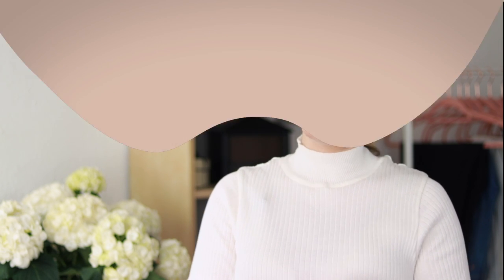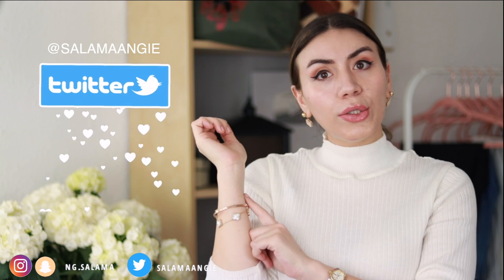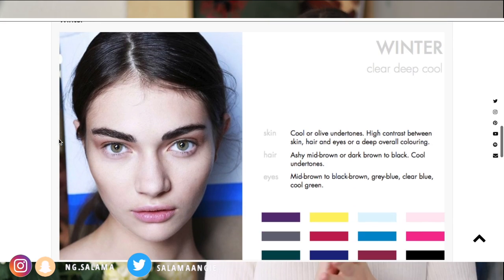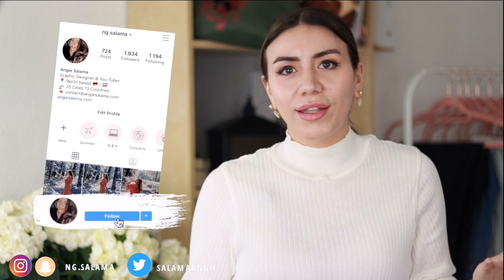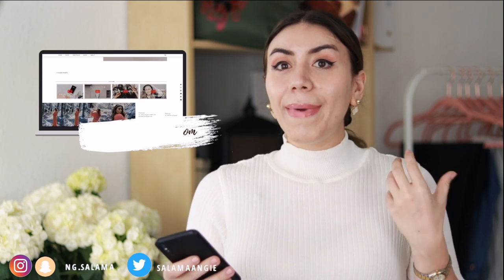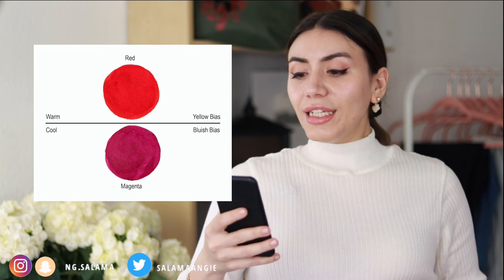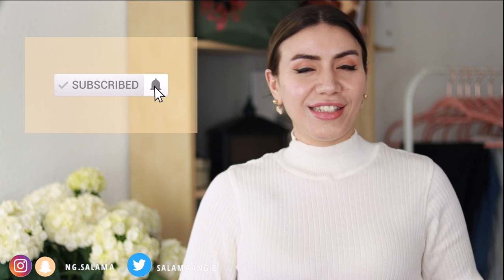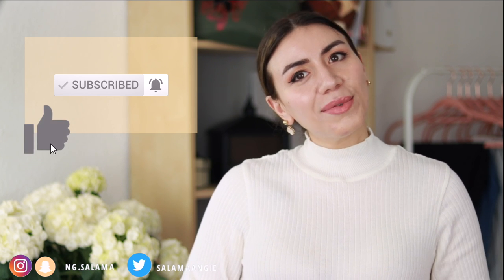Wearing Your BEST COLORS // Seasonal Color Analysis // Personal Style Series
Everything you need to know is right here so click me!

♥  Thanks for trusting me

Let's help and support each other live a more meaningful life, less is more.

♕ Social

I will always give my honest opinion on any product or experience I feature or review and if I believe a product or service is not good enough quality then it won't be featured or I will inform you as to why it has disappointed me.